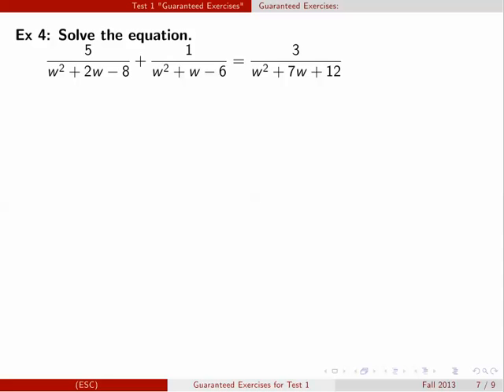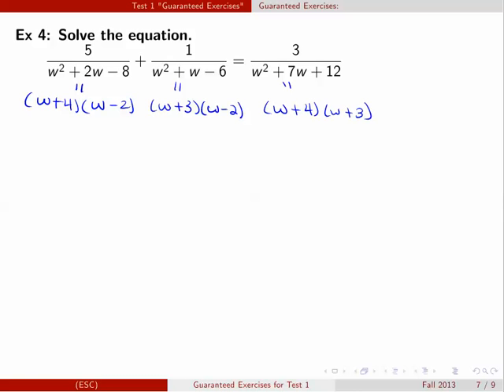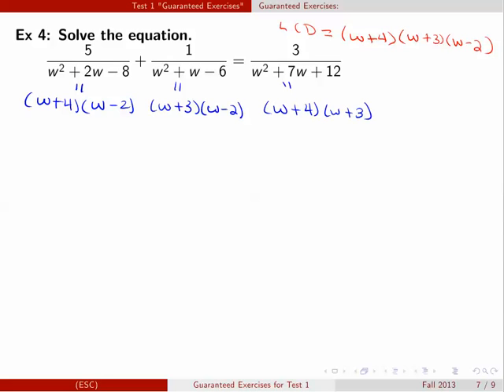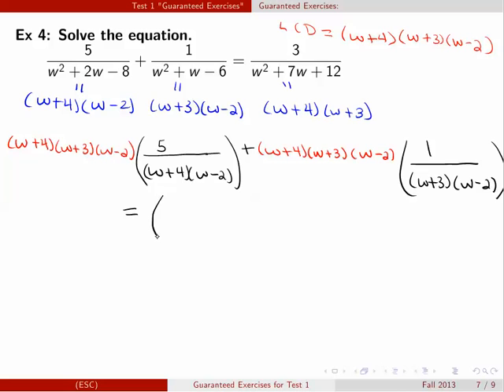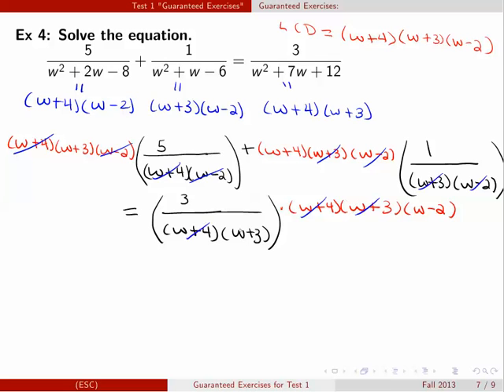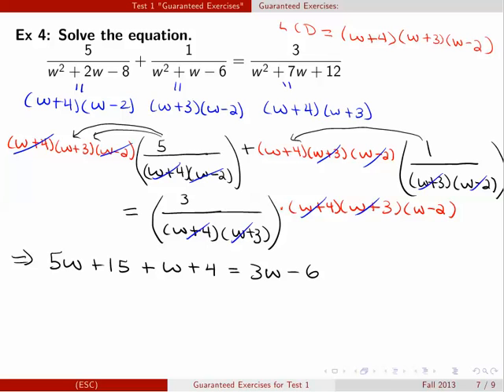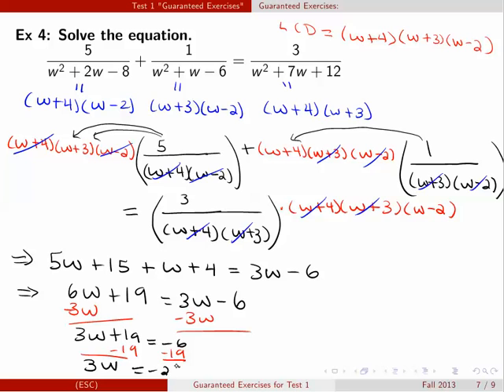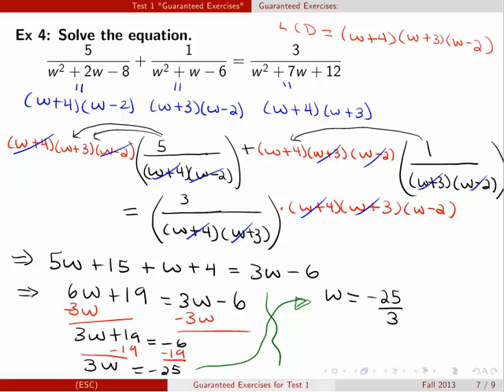mac1105 (online) T1 E4